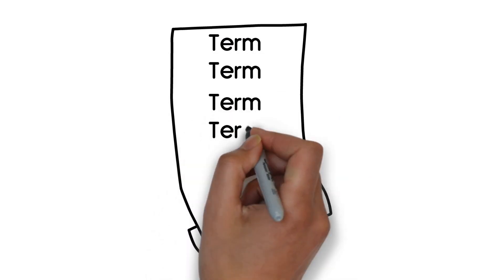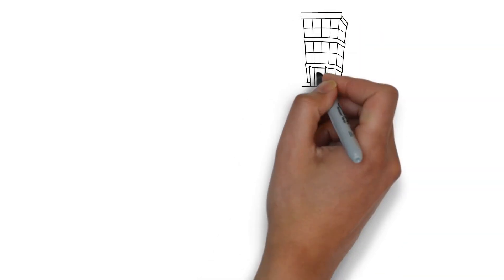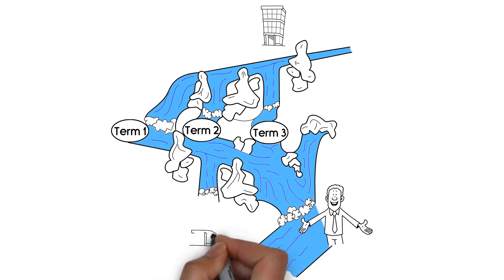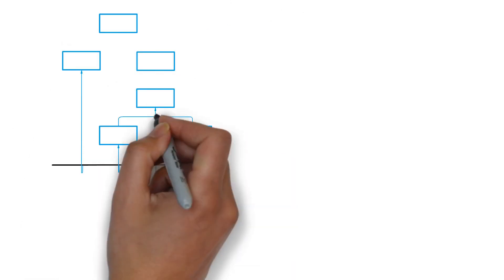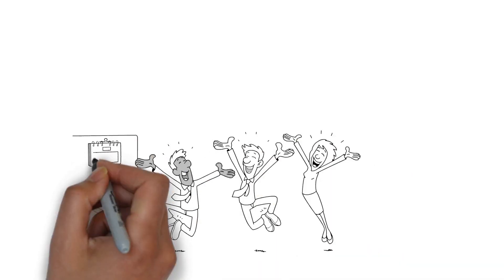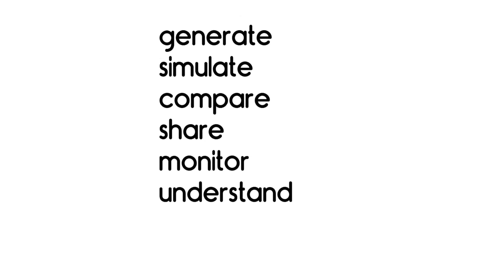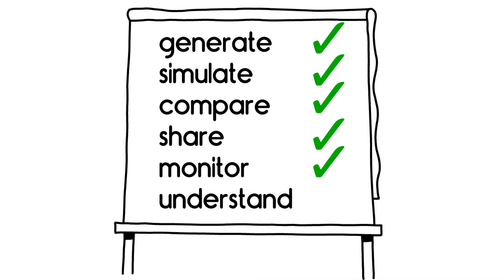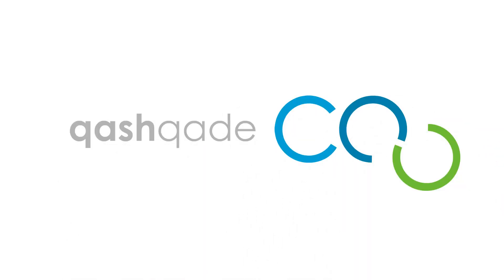Video Qashqade Wasserfall